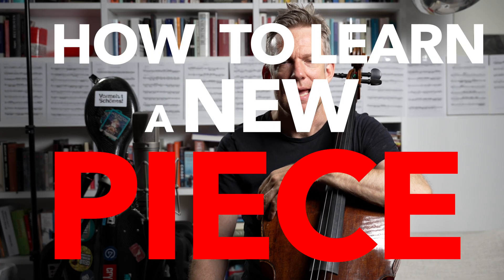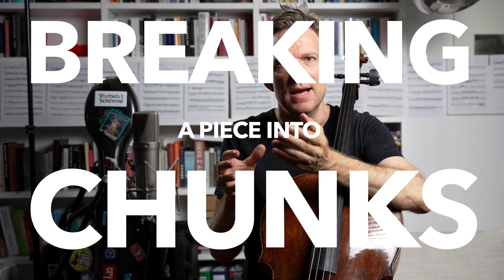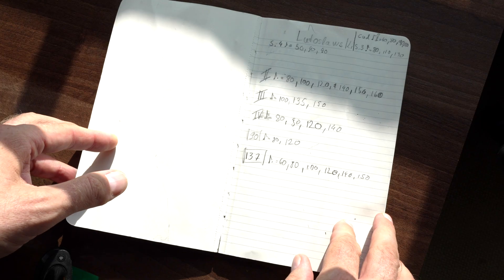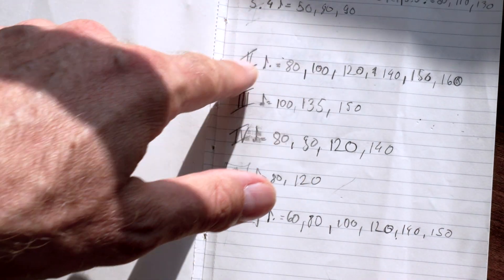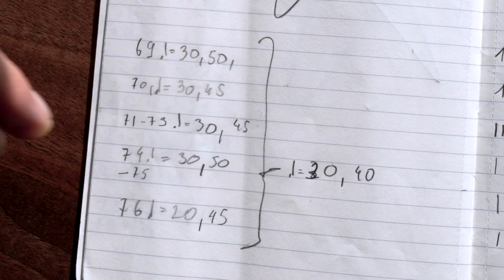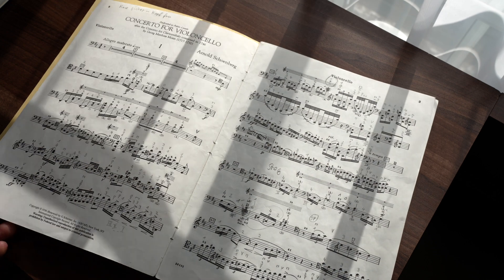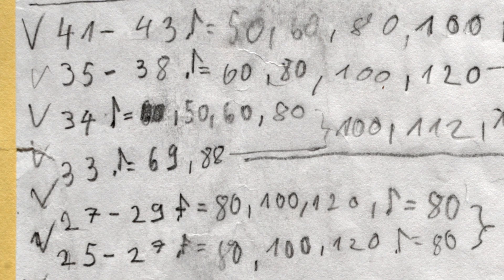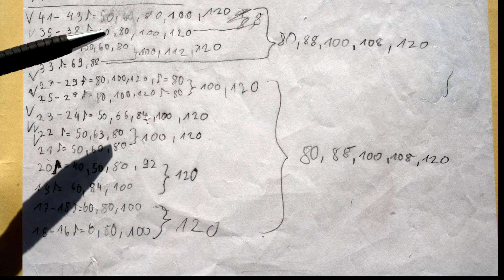How to learn a new piece 2/10: CLUSTERS • Moser Mini Masterclass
Welcome back to MMM summer edition: Today we talk Clustering and how to put clusters back together.